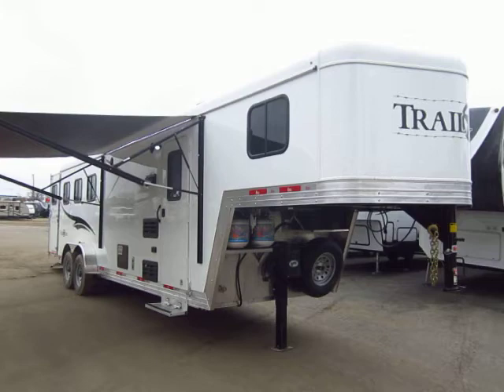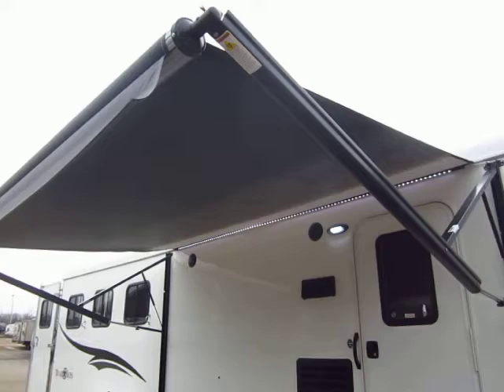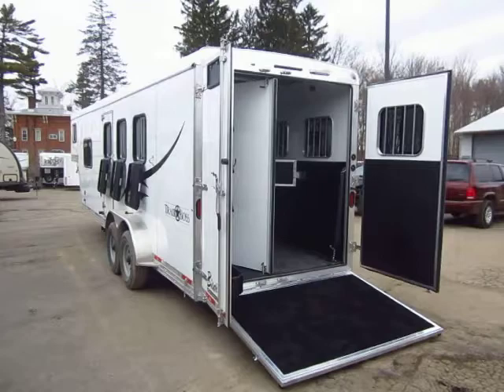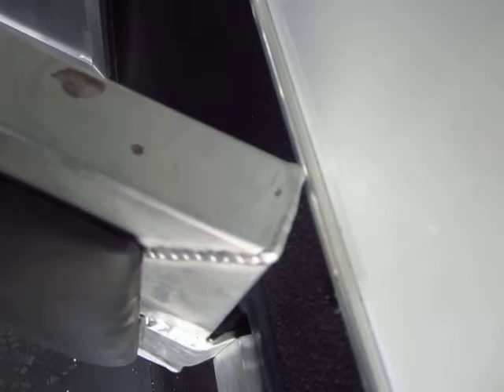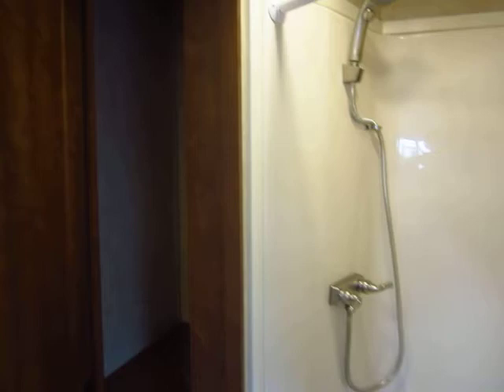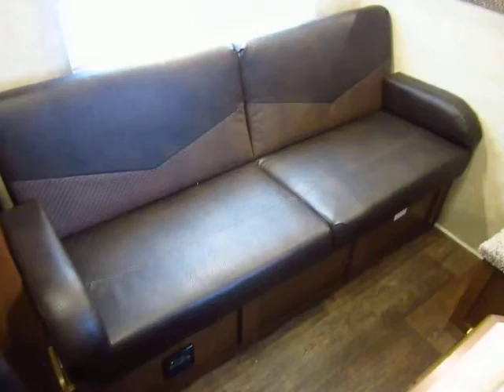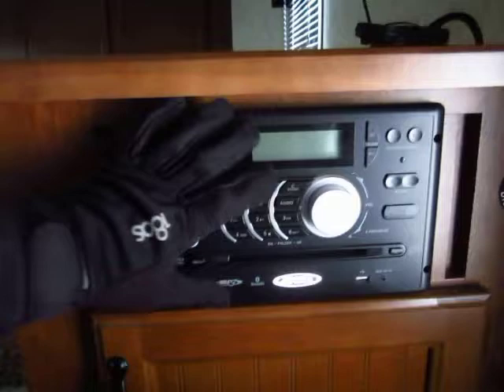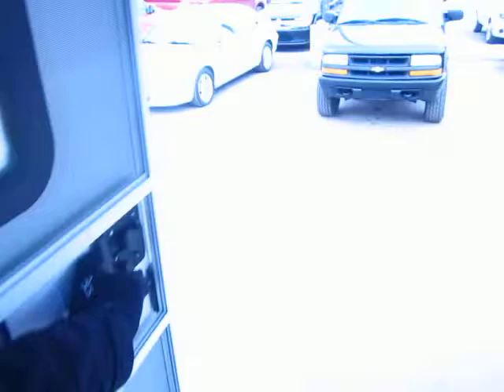(Sold) HaylettRV.com - Trail Boss 7308TB Living Quarter Gooseneck Horse Trailer by Bison Coach